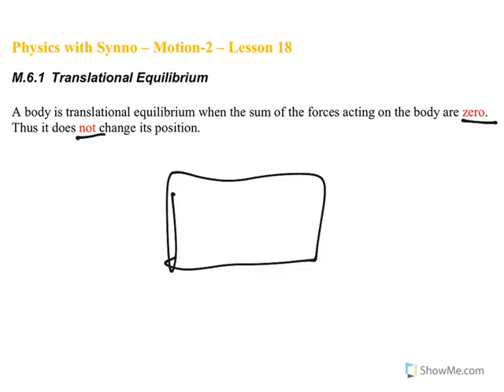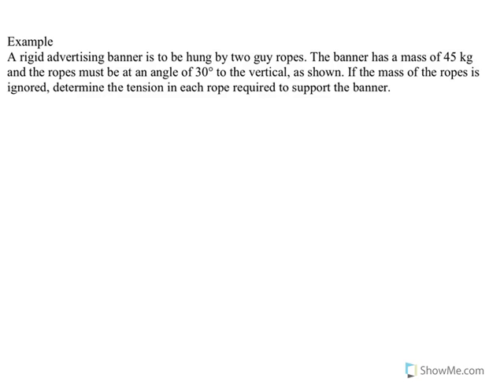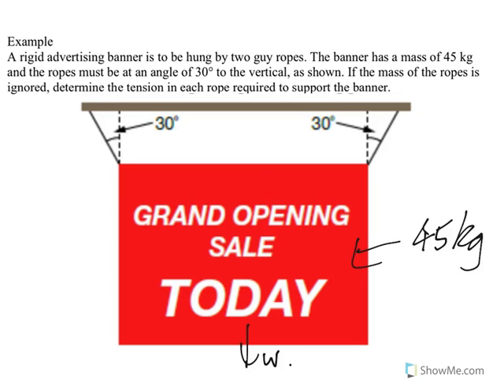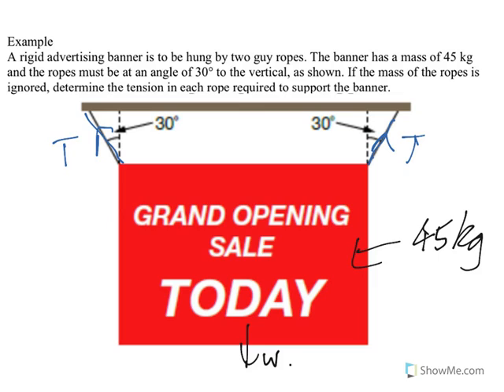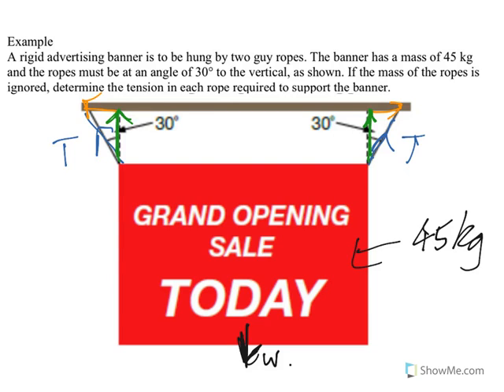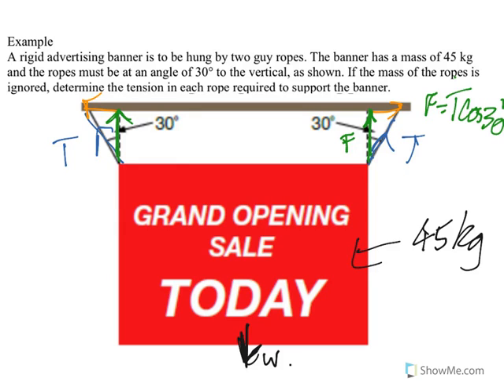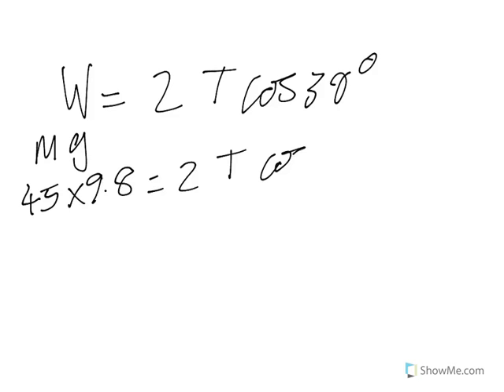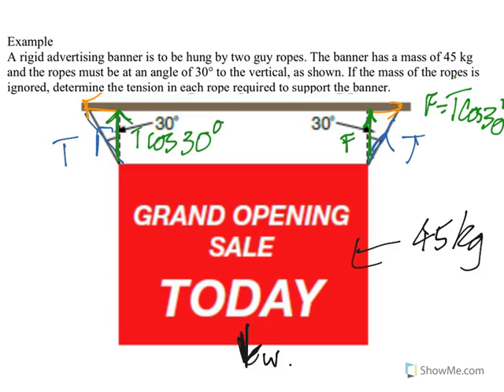Lesson 18 - Translational Equilibrium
Science, translational equilibrium, Equilibrium, Physics